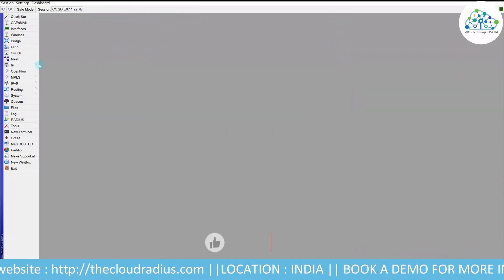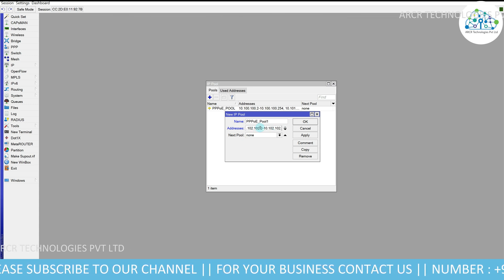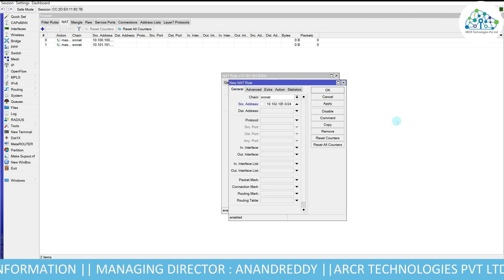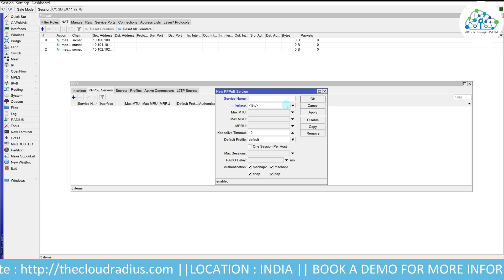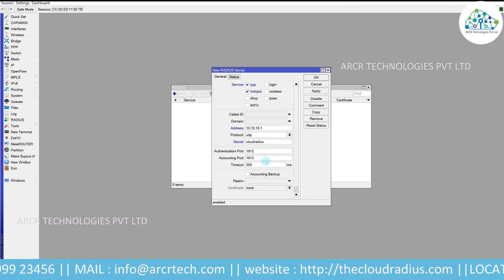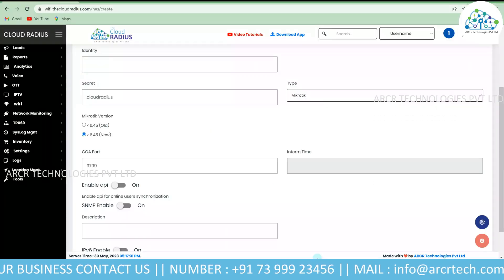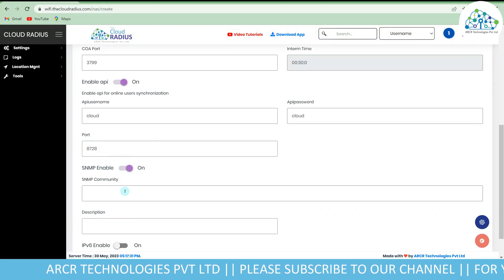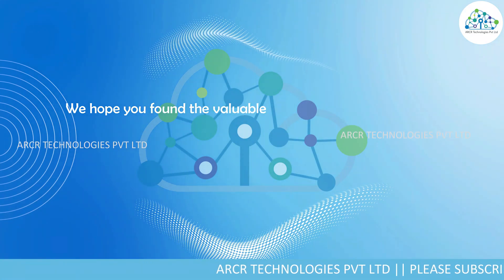PPPoE Configuration with Radius Authentication in MikroTik || English || Tutorial No - #21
PPPoE Configuration with Radius Authentication in MikroTik
00:00 - 01:24 - introduction
01:25 - 06:19- PPPoE Surver Configuration
06:20 - 07:02- Radius Surver Configuration in MikroTik
07:03 - 10:42- Adding MikroTik in CloudRadius Application
10:43 - 11:30- Conclusion
11:31 - 11:51- Thank you and Credits